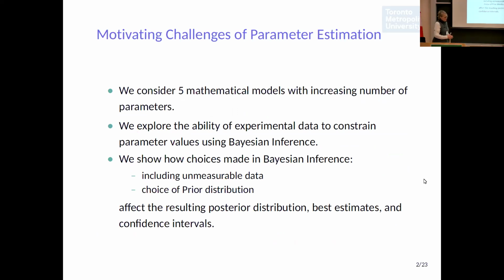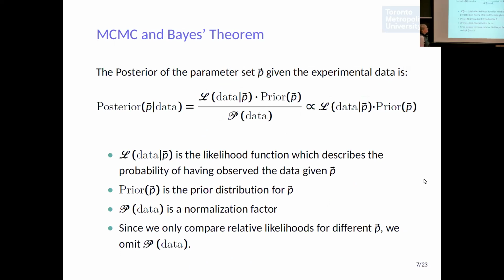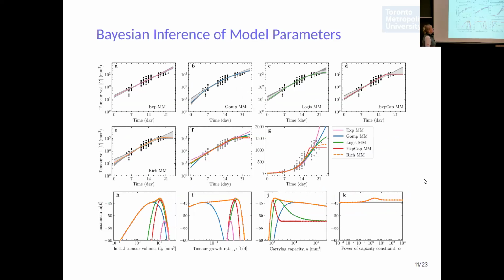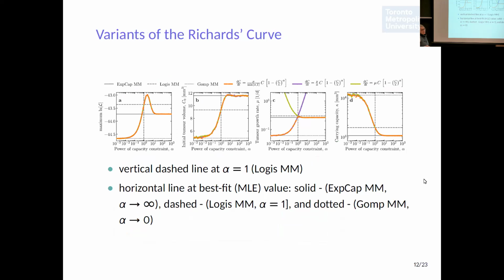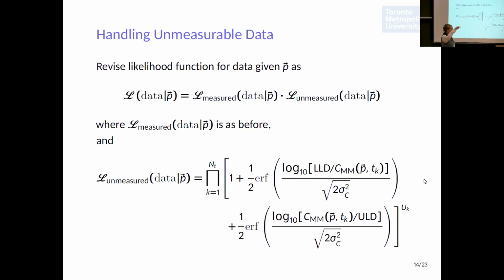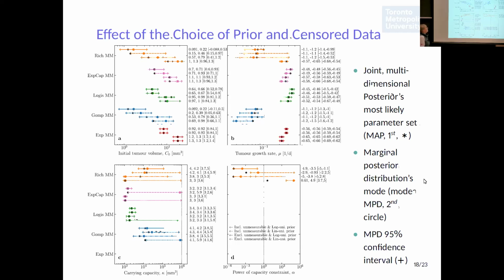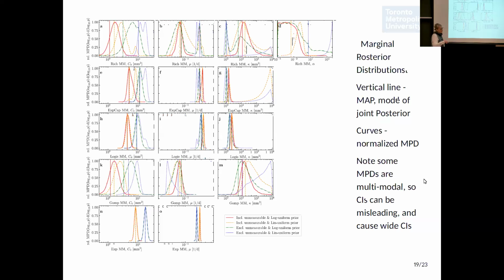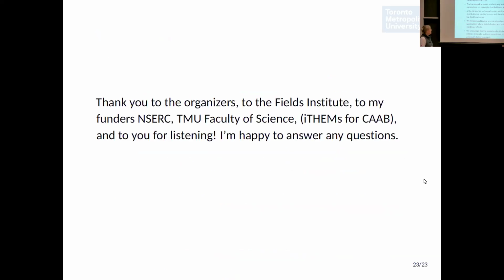Practical Parameter Identifiability and Handling of Censored Data with Bayesian Inference...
Title: Practical Parameter Identifiability and Handling of Censored Data with Bayesian Inference in Models of Tumour Growth

Speaker: Kathleen Wilkie, Toronto Metropolitan University

Mathematical Oncology: At the Crossroads of Computational Fluids, Mechanics, and Biology